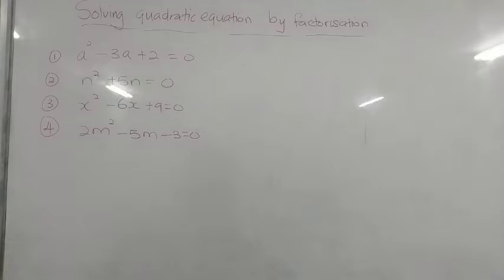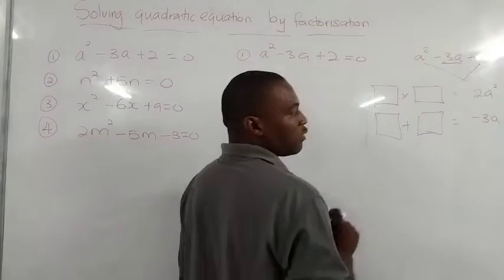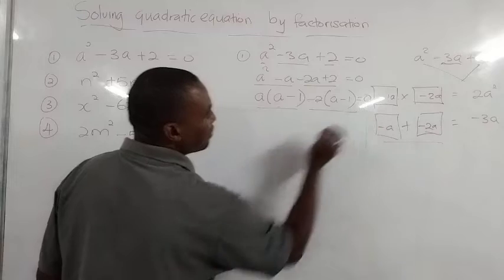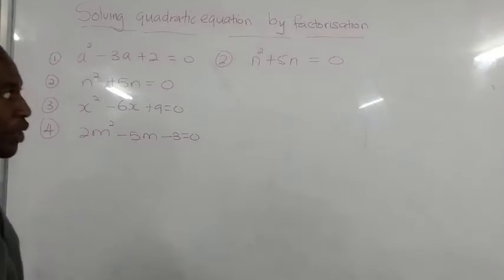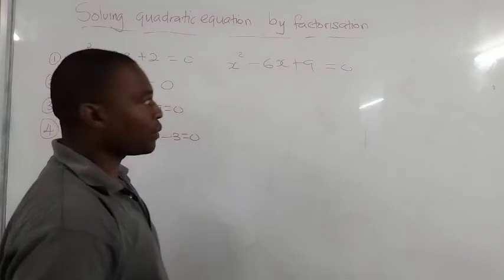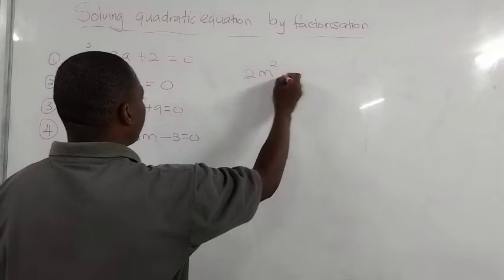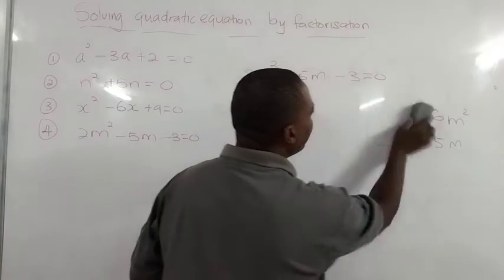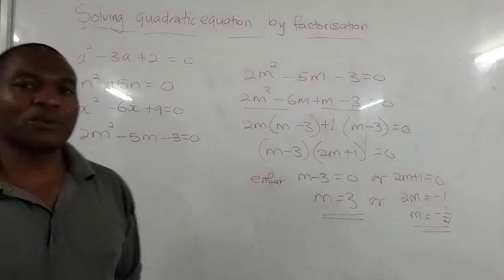Solving Quadratic Equations by factorisation